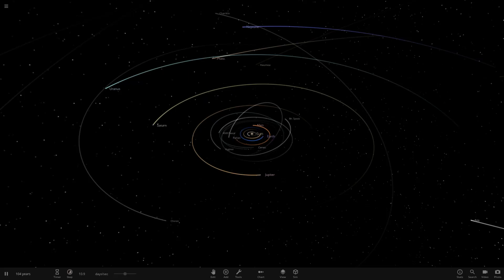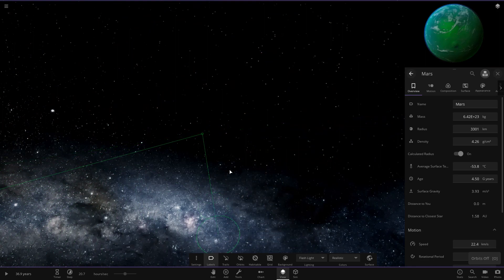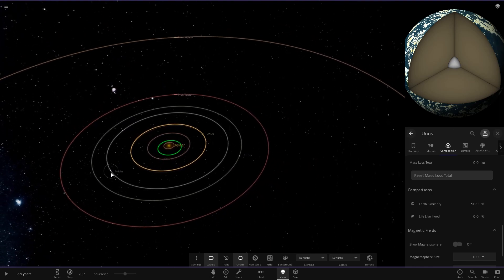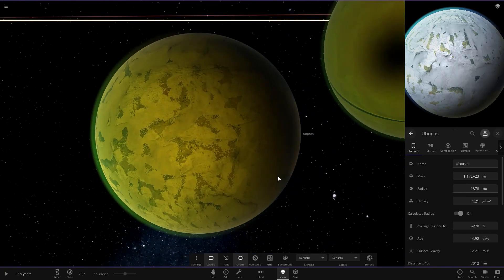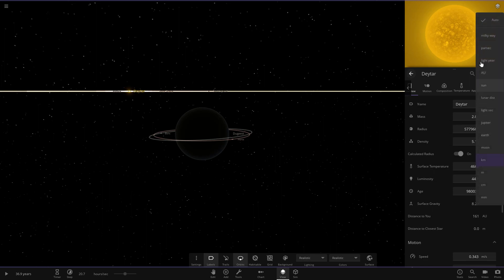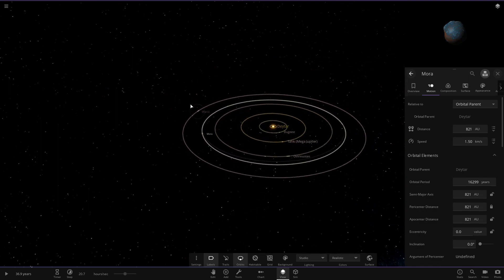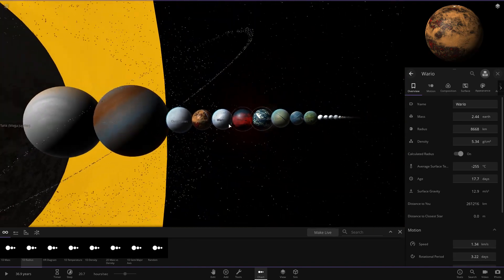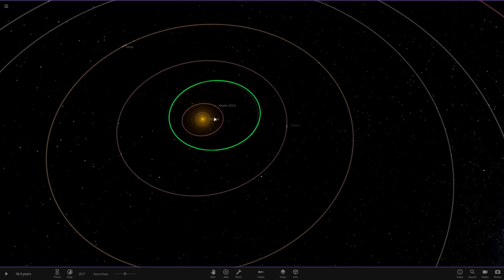Sweet Looking Custom Yellow Star! Subscribers Solar System #134 Universe Sandbox